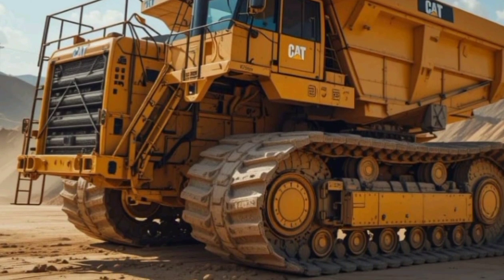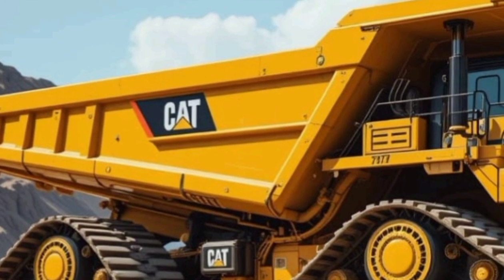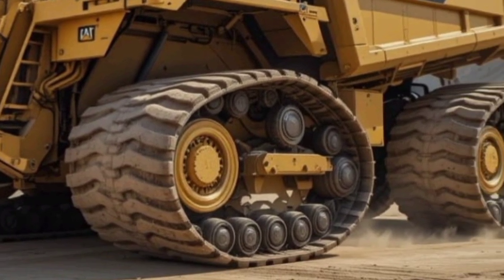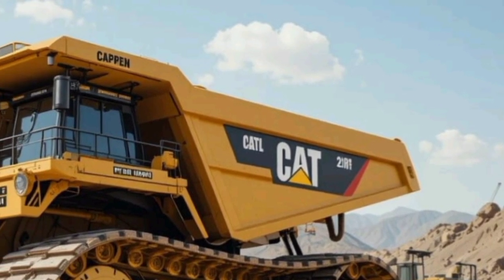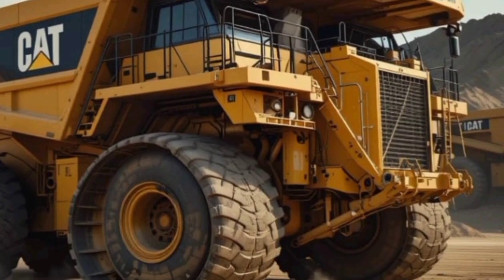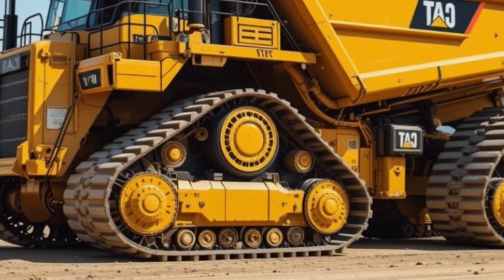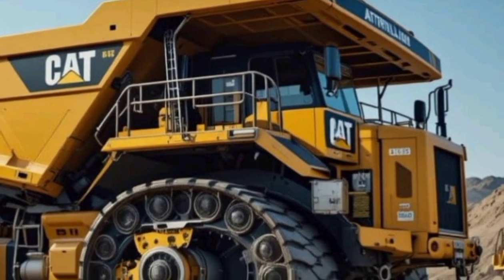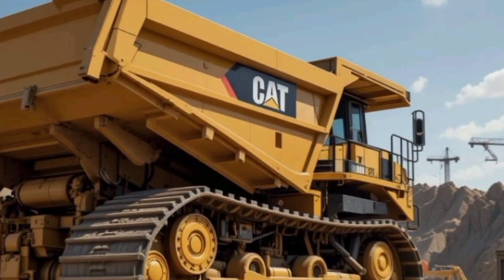Breaking Down the 2025 Caterpillar 797F – Power, Tech & Performance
Description ( Paragraph)

Experience the power, performance, and engineering excellence of the 2025 Caterpillar 797F Dump Truck—the industry leader in ultra-class mining trucks. This beast is designed to tackle the toughest terrains with its massive payload capacity, improved fuel efficiency, and cutting-edge technology. In this video, we take a deep dive into its features, specifications, and real-world performance, showing why the 797F remains a top choice for mining and construction industries. Whether you're an industry professional, heavy machinery enthusiast, or just love massive trucks, this is a must-watch!

 Titles

1. 2025 Caterpillar 797F – The Ultimate Mining Dump Truck in Action!

2. Caterpillar 797F (2025) – The Biggest and Most Powerful Dump Truck Yet!

3. INSANE! 2025 CAT 797F Dump Truck – A Monster on Wheels!

4. Why the 2025 Caterpillar 797F is the KING of Mining Trucks!

5. 2025 Caterpillar 797F – Next-Level Engineering & Performance Review

6. Caterpillar 797F (2025) – Heavy-Duty Beast That Redefines Mining!

7. The Future of Mining? 2025 Caterpillar 797F Dump Truck Revealed!

8. Caterpillar 797F – The Most Powerful Off-Road Dump Truck Ever Built!

9. Breaking Down the 2025 Caterpillar 797F – Power, Tech & Performance!

10. 2025 Caterpillar 797F – Everything You Need to Know About This Giant!